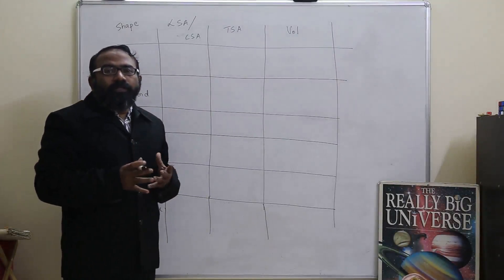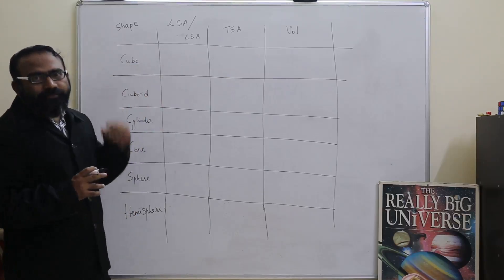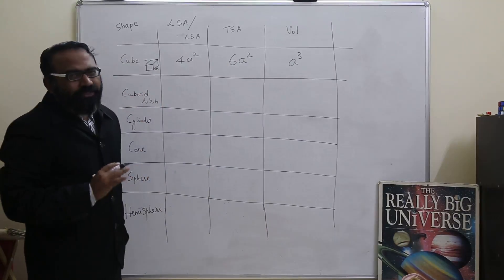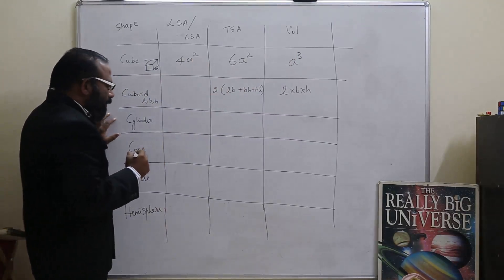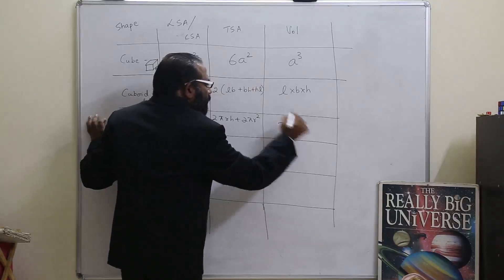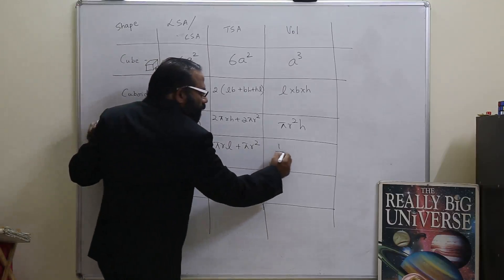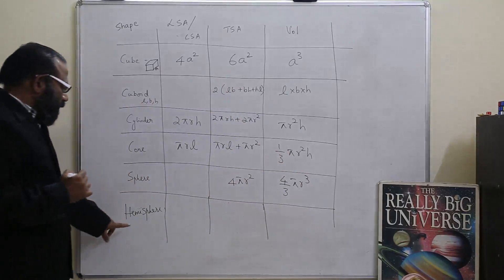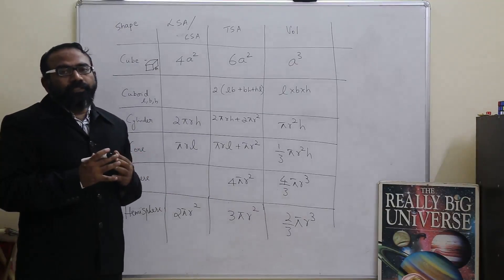Surface Area and Volume 4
Surface Area and Volume Revision CBSE 9